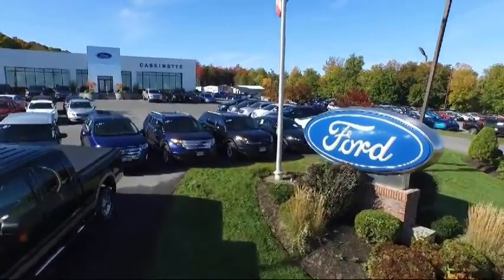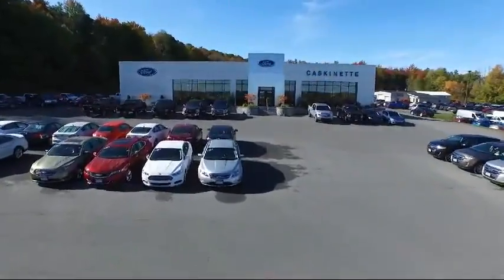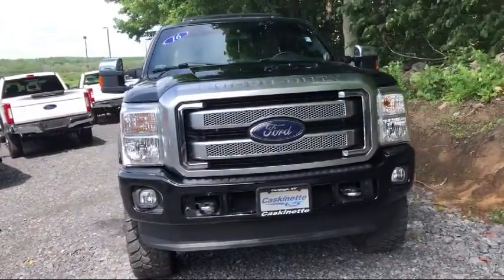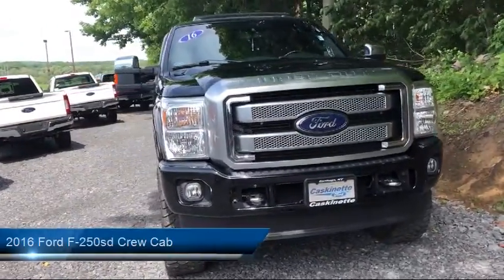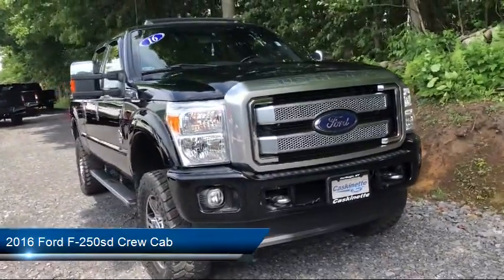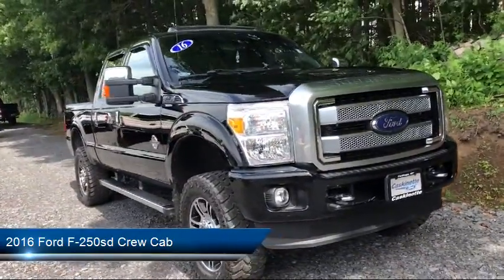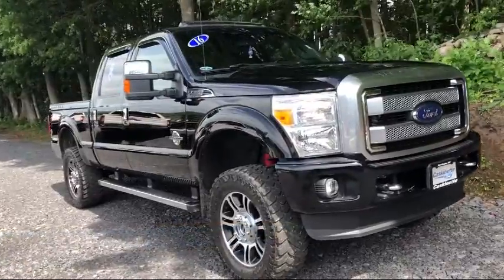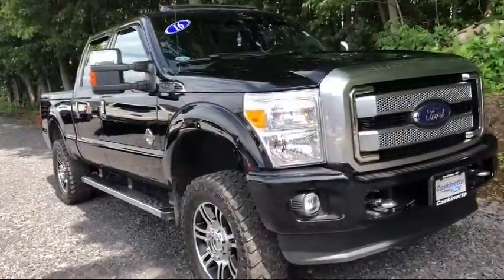2016 Ford F-250sd Crew Cab Carthage Watertown Gouverneur Syracuse Utica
2016 Ford F-250sd Crew Cab Stock Number: 6429B Vin:1FT7W2BT0GEB09152.

Caskinette Ford
36788 NY - 26